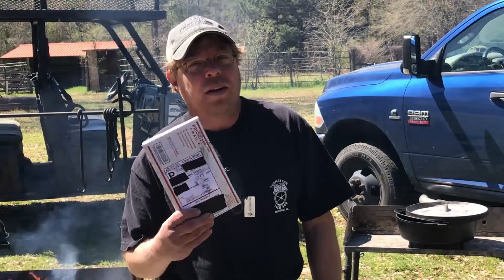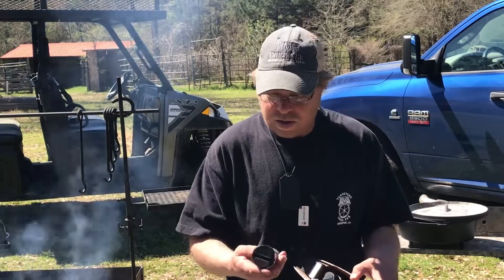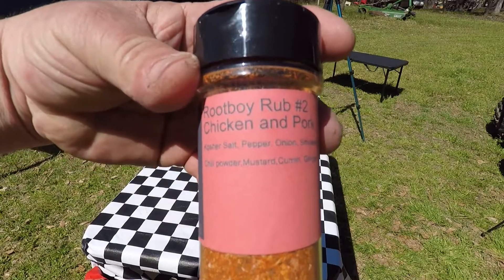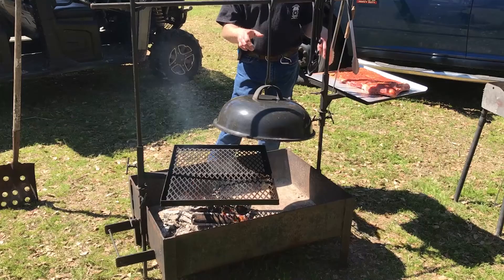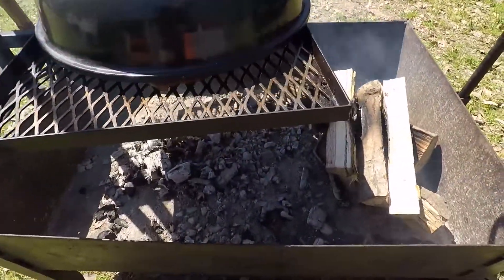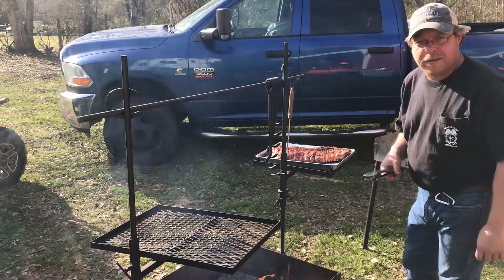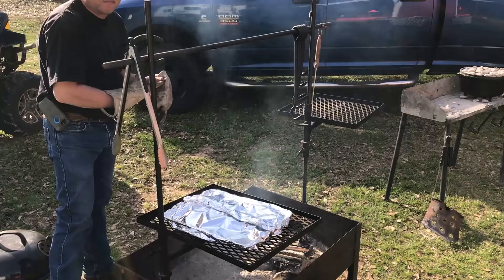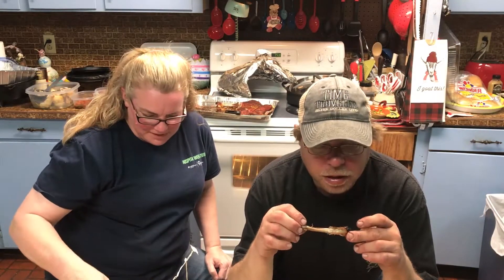Smoked Ribs on the Swing Grill - Mail Call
We smoked some ribs on the outdoor cooking fire box with swing grills.  Billy won a give away from Joe's BBQ House.  It was 2 different rubs from The Root Boy Cooks!  Their links are below...

Or you can send us stuff at